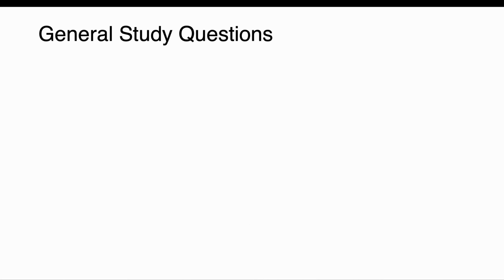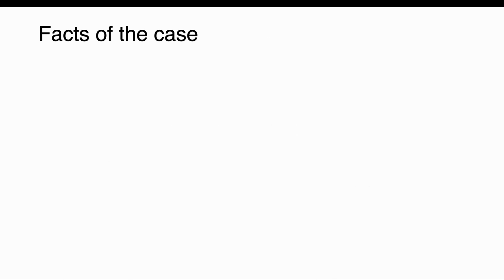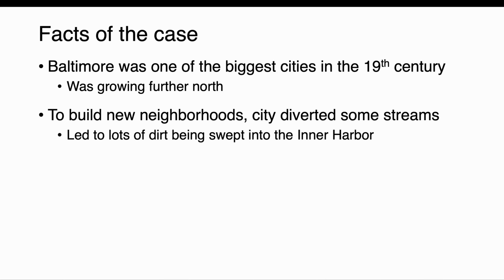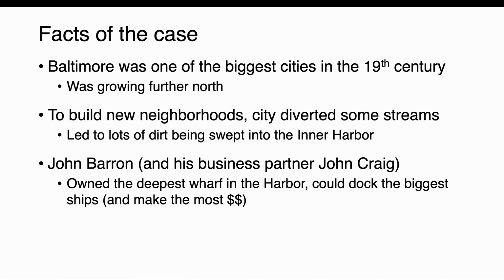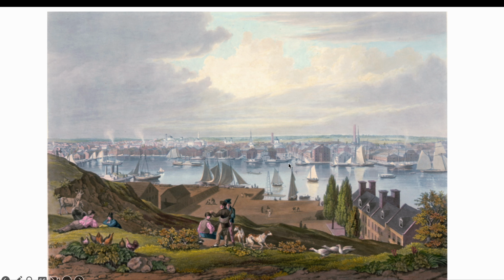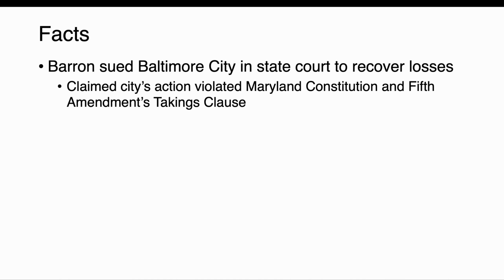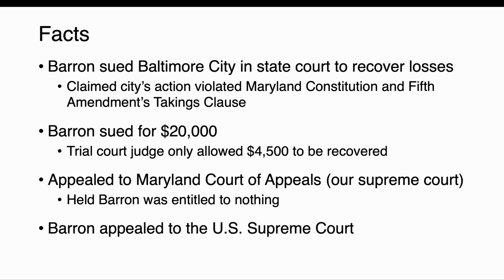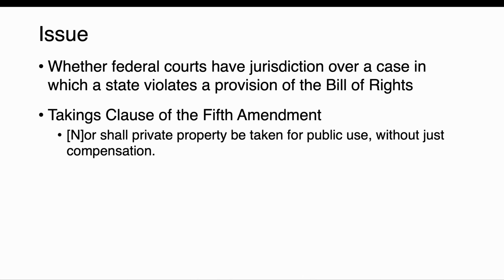Barron v. Baltimore Intro